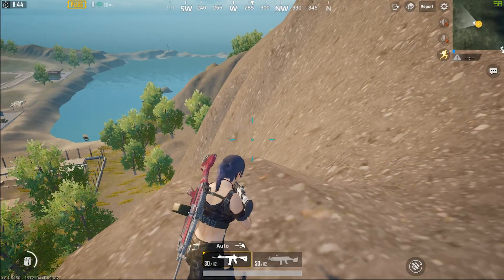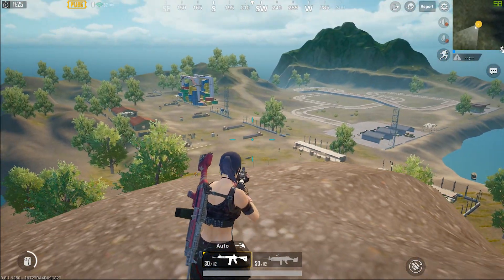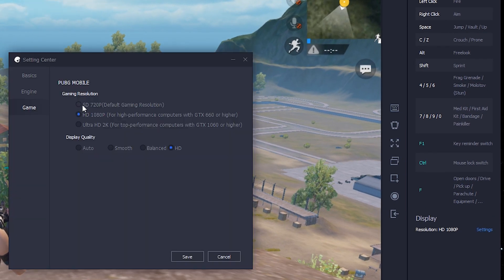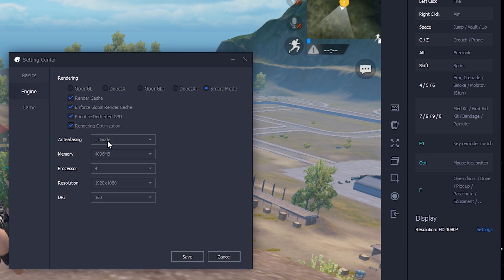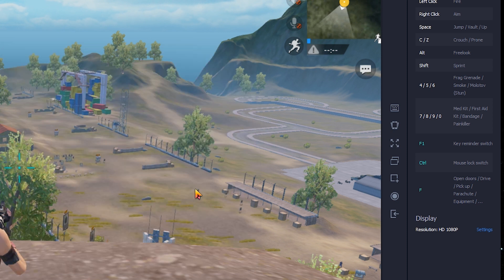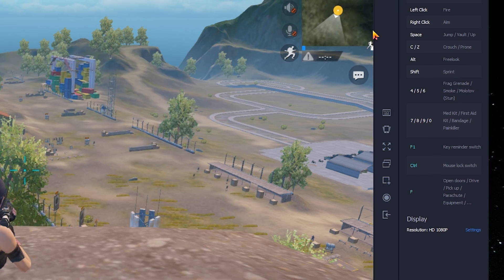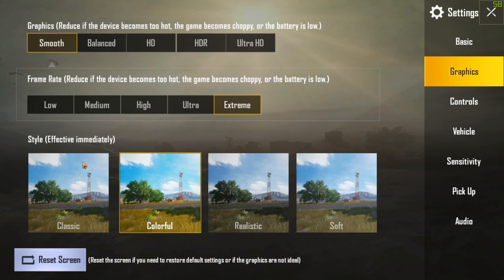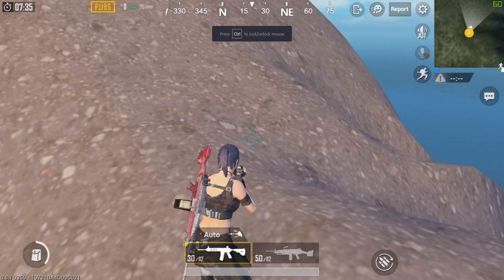How TO GET 60 FPS IN PUBG MOBILE EMULATOR ON THE LOW GRAPHICS SETTING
Hey guys! In this video i will be showing you how to get 60 fps in pubg mobile on the low graphics setting! The emulator is the Tencent gaming buddy

My Specs:  intel i5 8400
                    Gtx 1060 3GB
                    8GB of ddr4 Ram